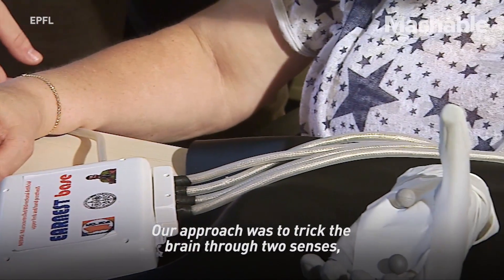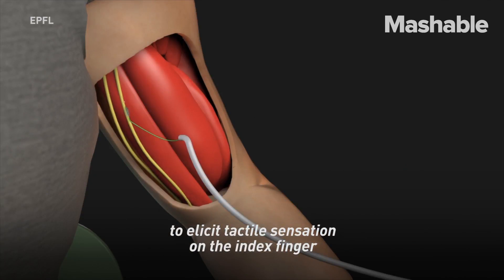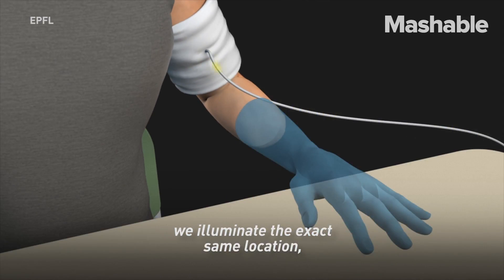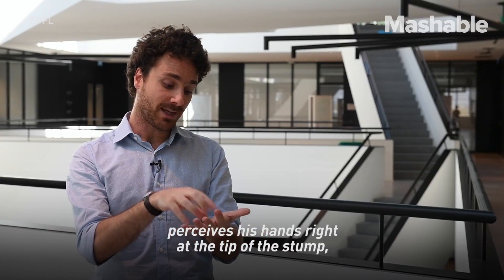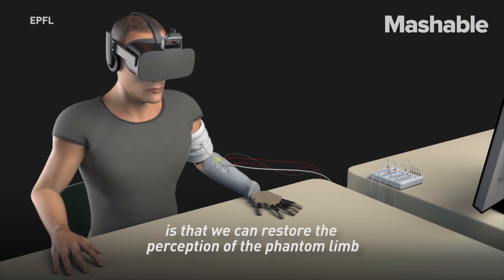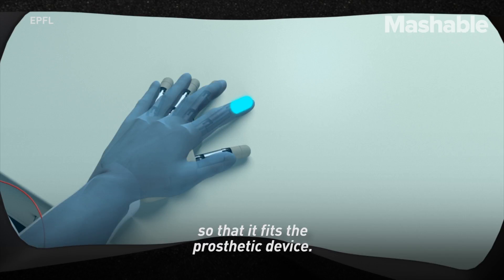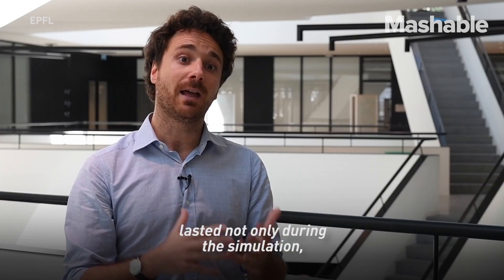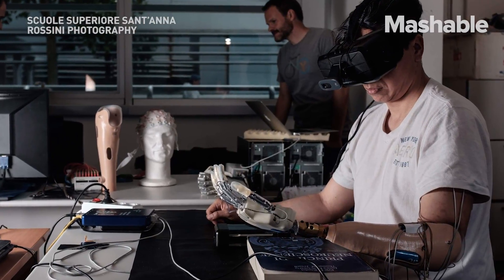VR Is Helping Amputees Feel Their Prosthetics As If They Belonged To Their Bodies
Researchers at EPFL developed a system that combines virtual reality with artificial tactile sensations to help amputees feel their prosthetics as if they are a part of their body.